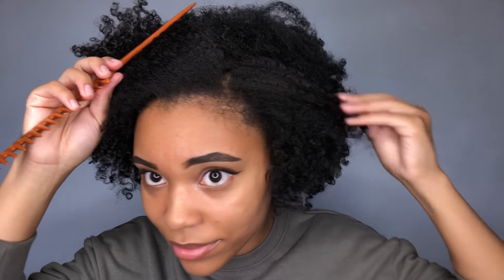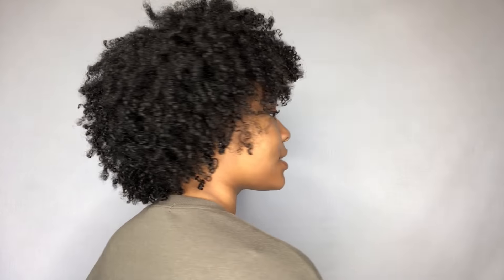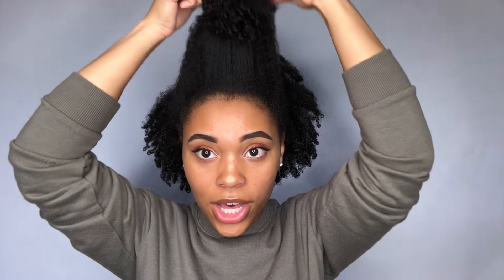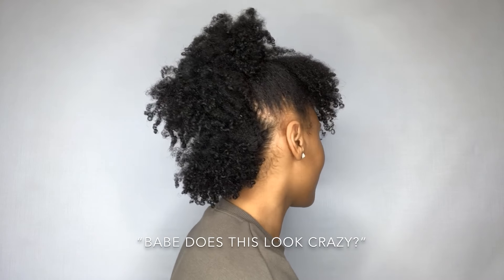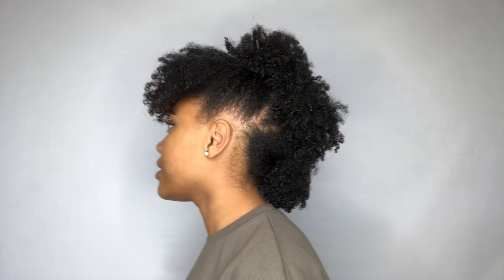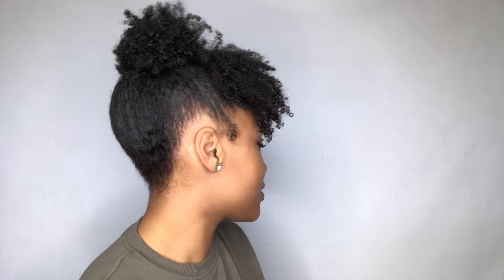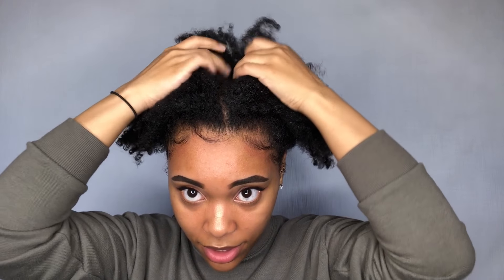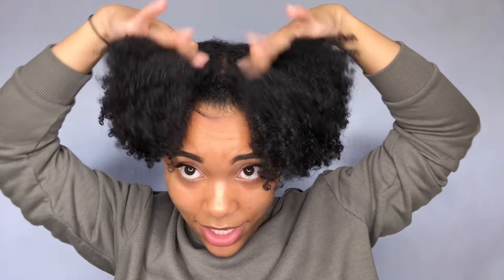7 DIFFERENT NATURAL HAIRSTYLES| AWKWARD LENGTH| SIMPLE & EASY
Hey People!

One of my lovely subscribers requested this video and I'm so glad she did!! These styles are perfect for those who are at that awkward stage and want to switch up their hairstyles. Even if you have shorter hair you can use bobby pins for some of these styles as well..

I'd love to hear back from you guys, especially if you tried any of these styles!

All of my other social media is in my IG bio and at the end of the video!!

Intro and Outro created by yours truly...